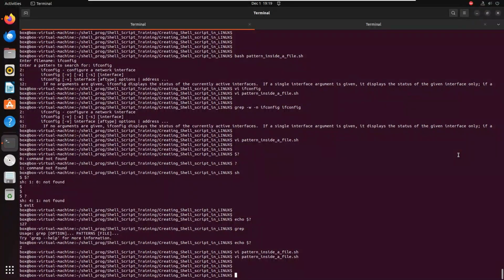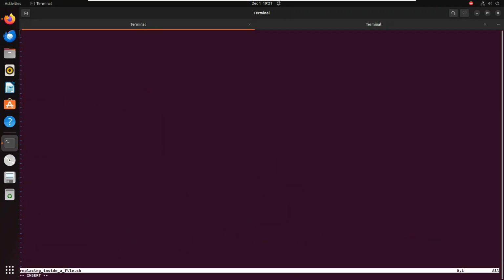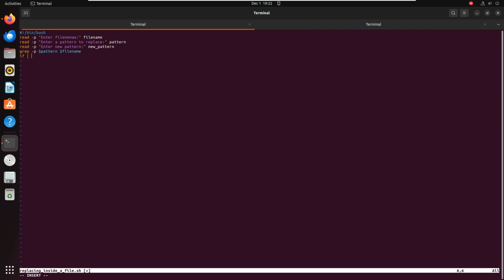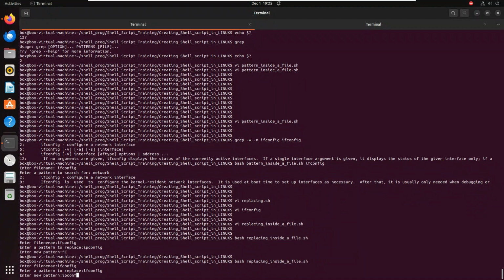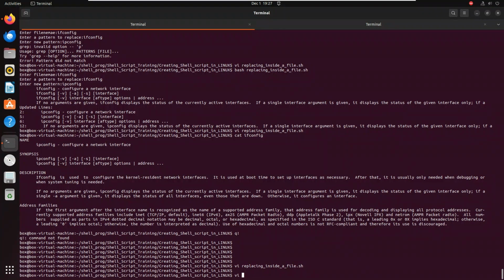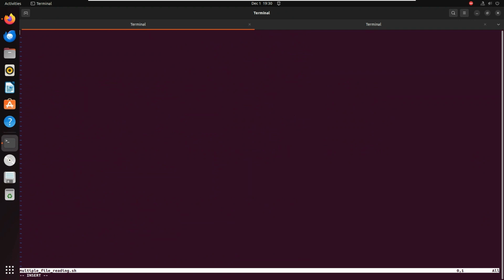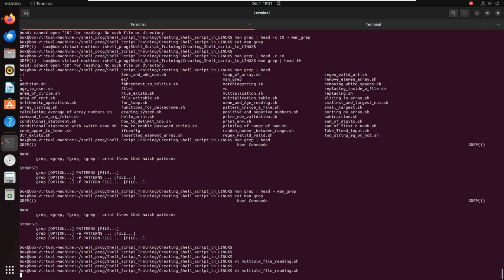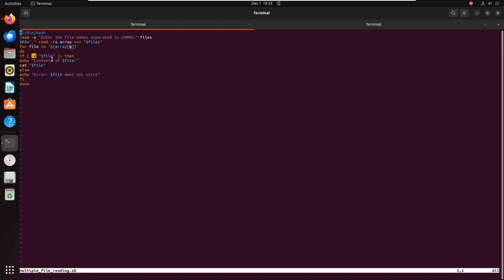11 Shell Scripting